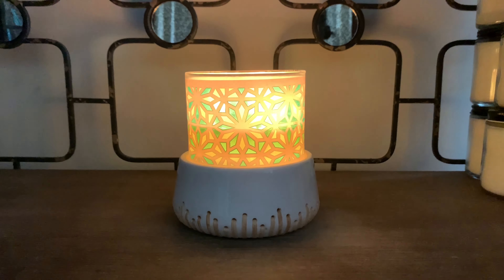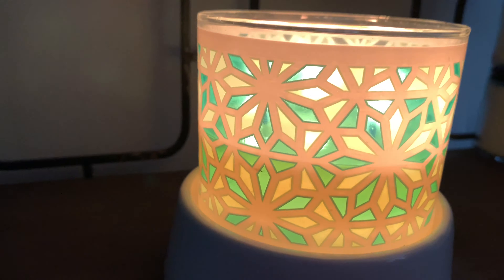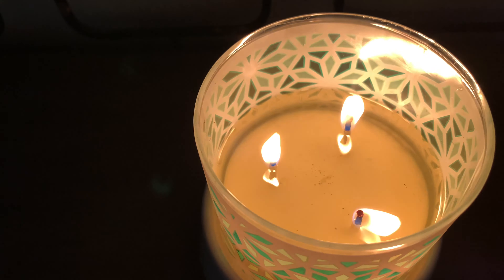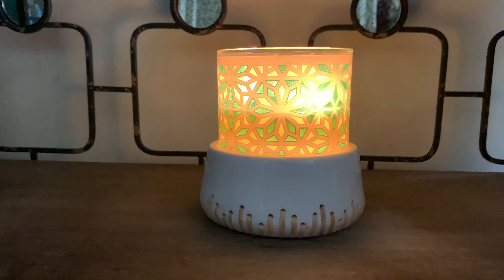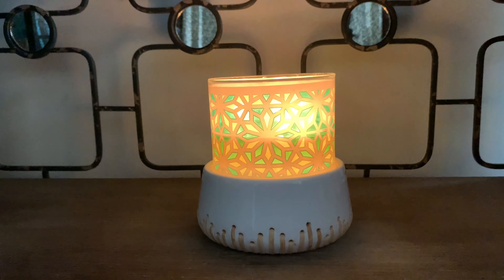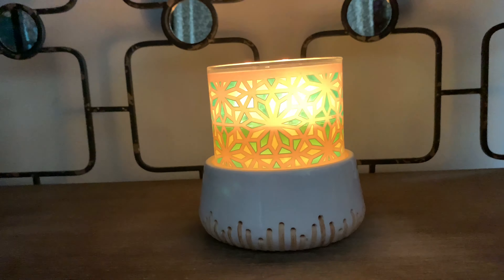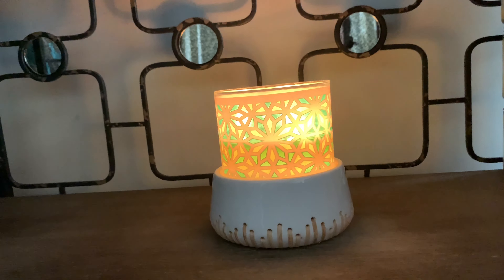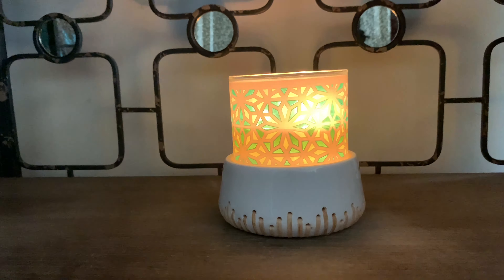BATH AND BODY WORKS EUCALYPTUS SPRINGS CANDLE REVIEW‼️ ☺️